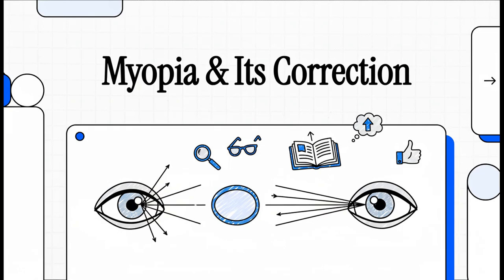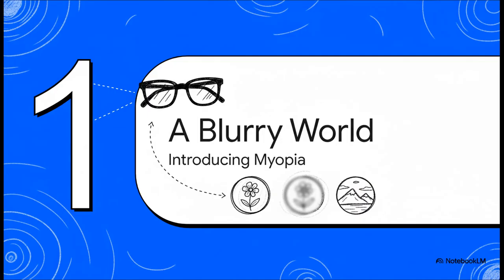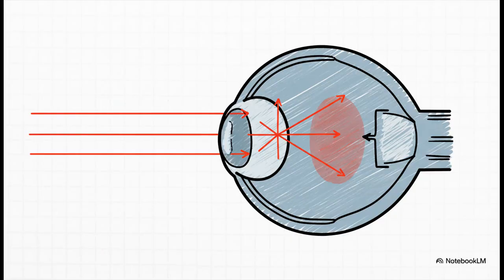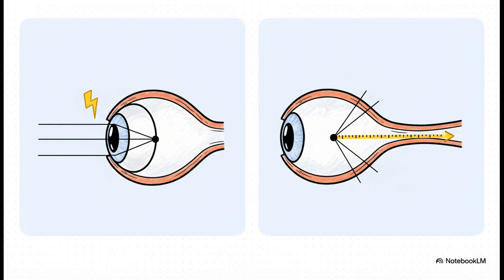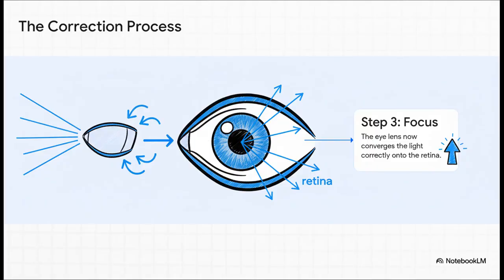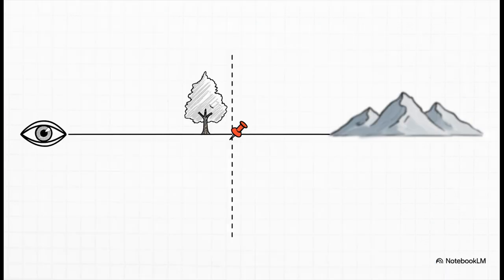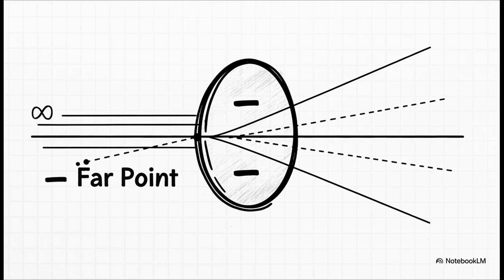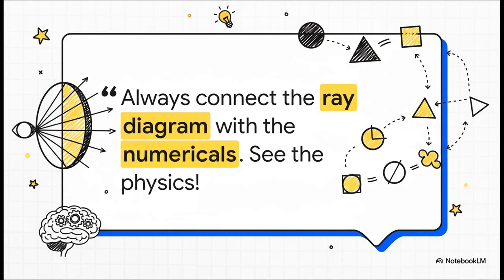Class X - Physics - 5 Myopia Near Sightedness Cause, Ray Diagram & Correction